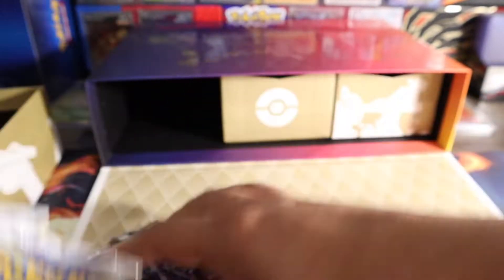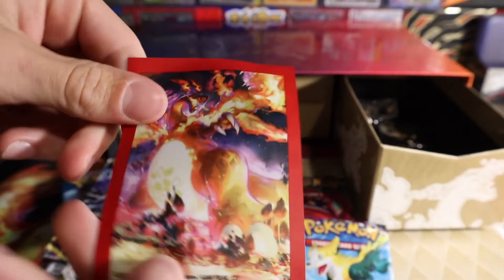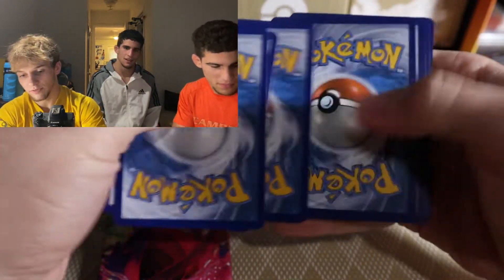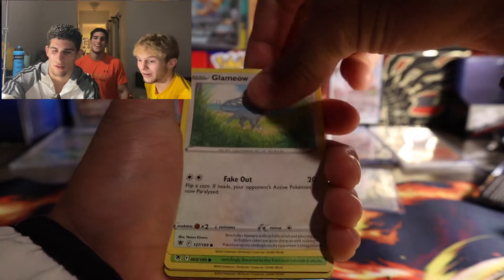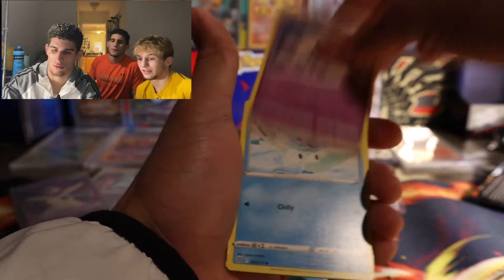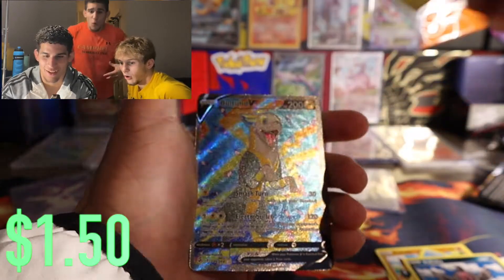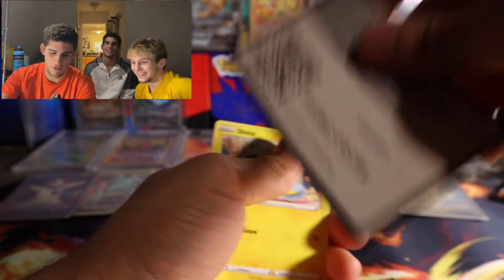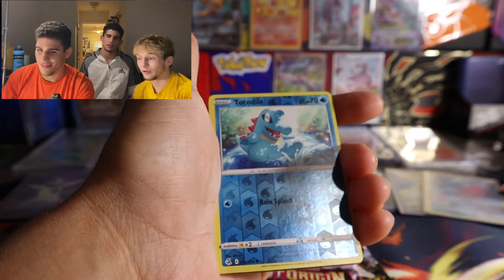WE GOT A CHARIZARD ULTRA PREMIUM COLLECTION GOD BOX!!!